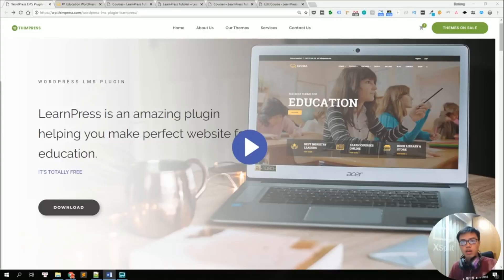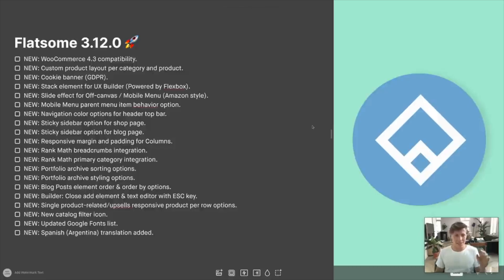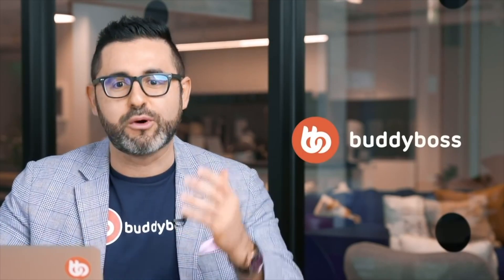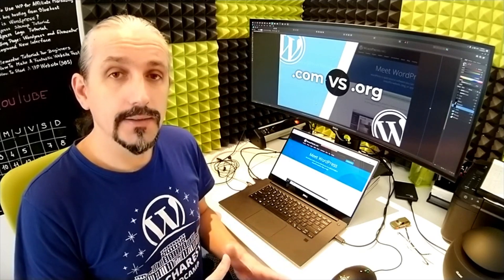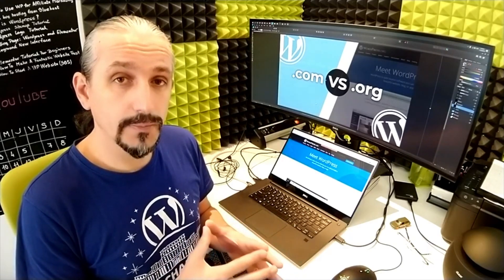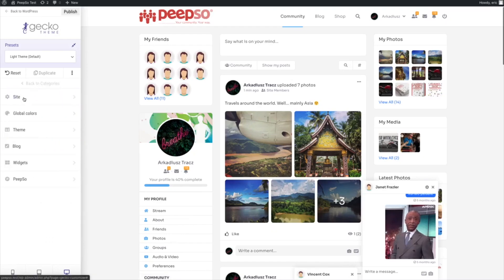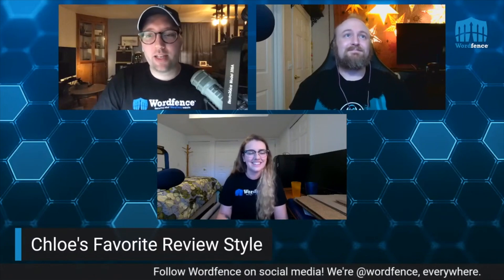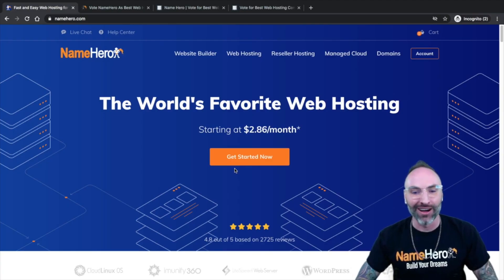The WordPress Rewind 2020: Pushing Forward - Darrel Wilson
Welcome To The WordPress Rewind, let's take a look at what the WordPress community has accomplished in the year 2020.

Special thanks to all the WordPress developers and WordPress consumers that helped pushed the development of WordPress products

👉👉Important Links